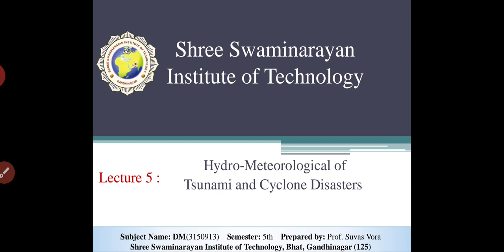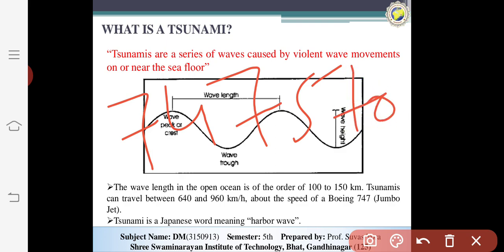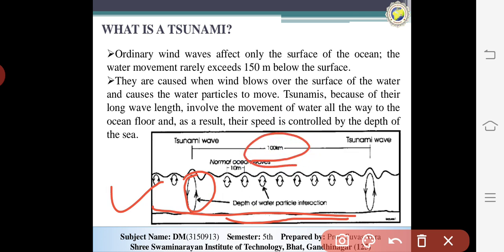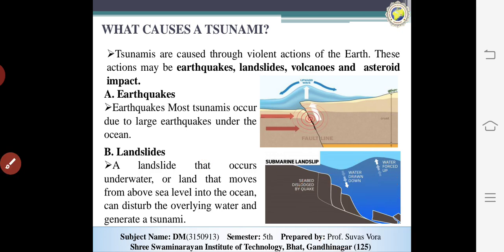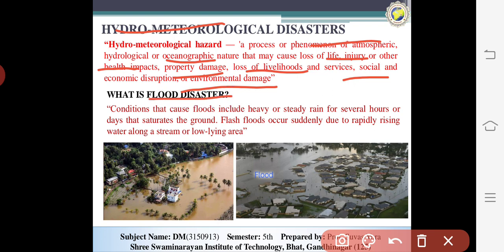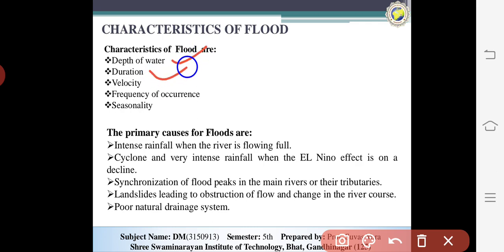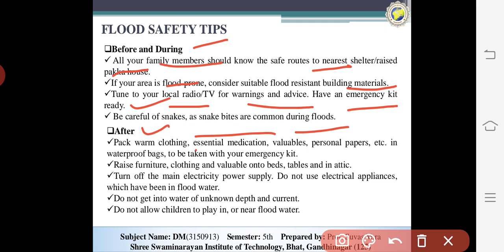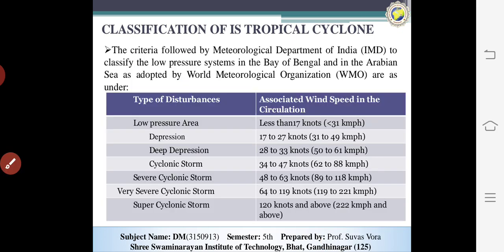DM UNIT2 L5 BY SUVAS VORA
Hydro-Meteorological of Tsunami and Cyclone Disasters